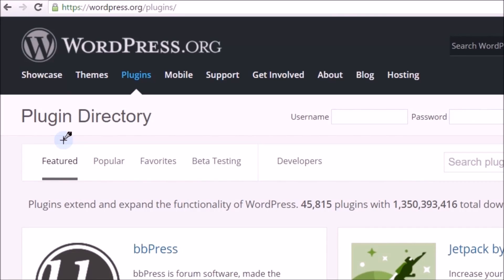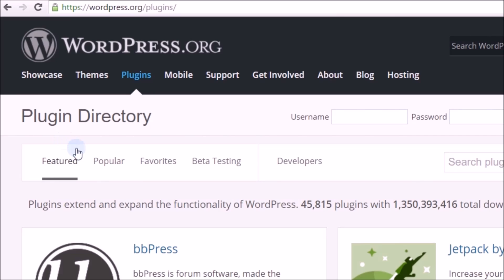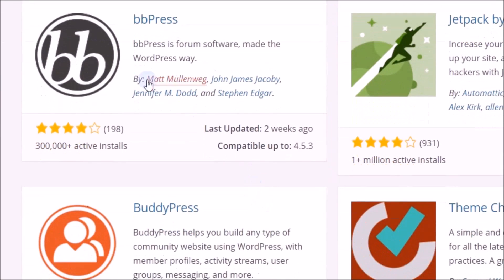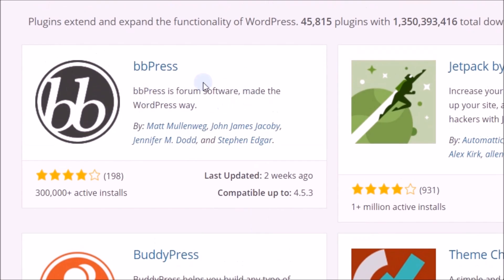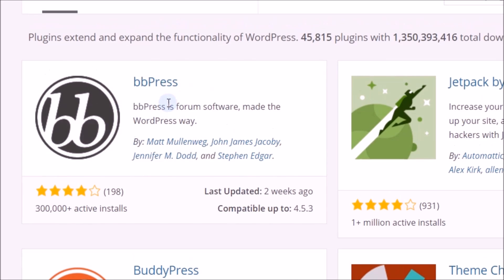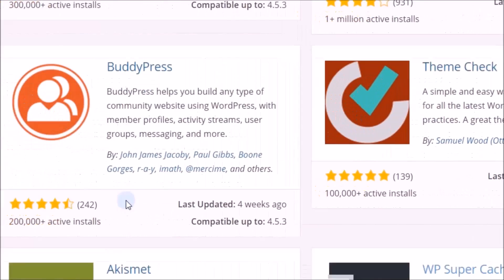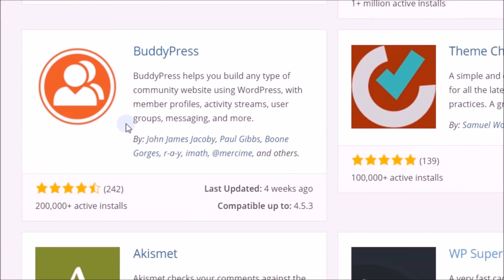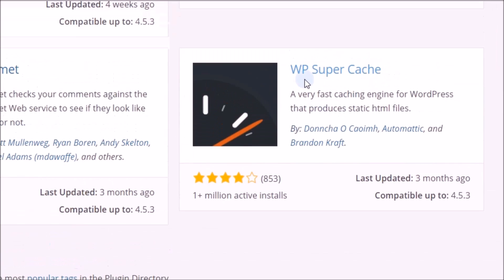Learn Wordpress Plugins Fast in 60 Seconds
Quick (60 second) explanation on Wordpress plugins. What are Wordpress plugins and how they are useful. Fast way to learn about Wordpress plugins.

Wordpress Plugin's Tutorial

Have a look at my website where you can learn more, and check out some more free tutorials!